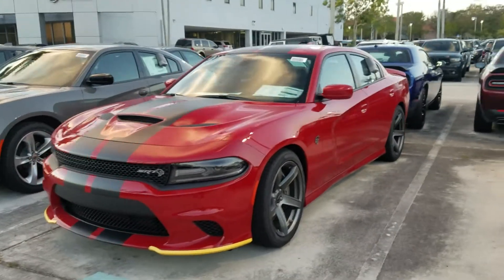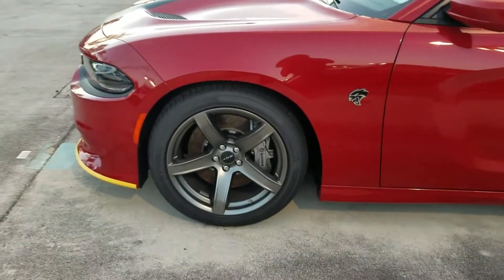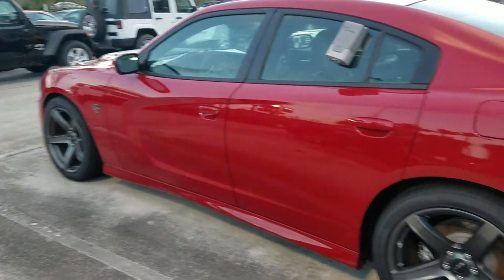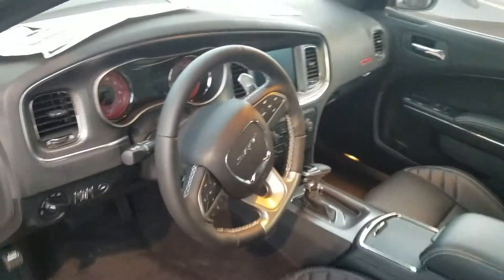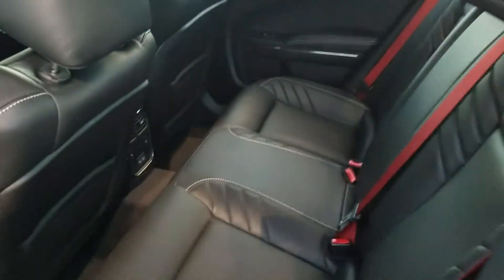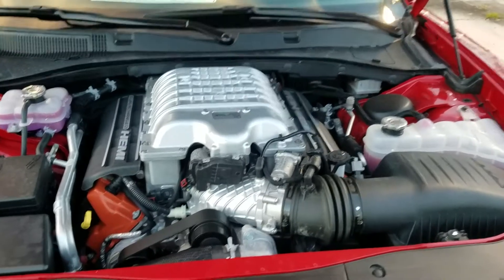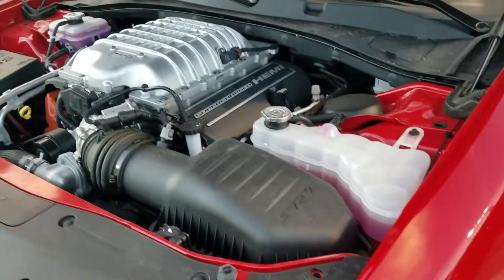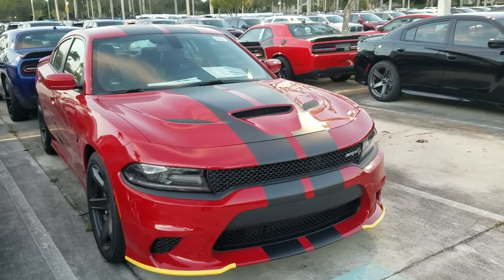Dodge Charger Hellcat walk around and review - the American sledgehammer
Taking a look at the most powerful sedan in the world. The Dodge Charger SRT Hellcat.